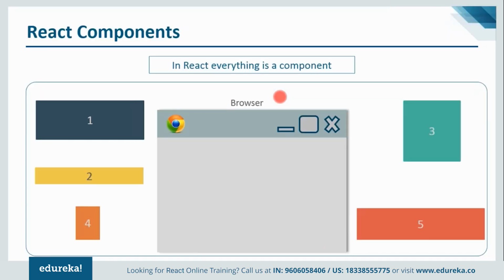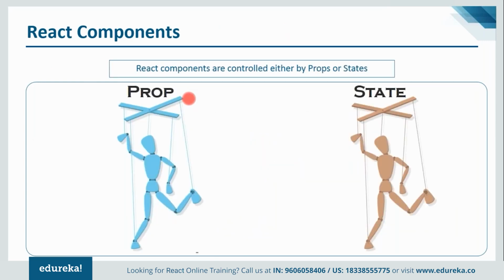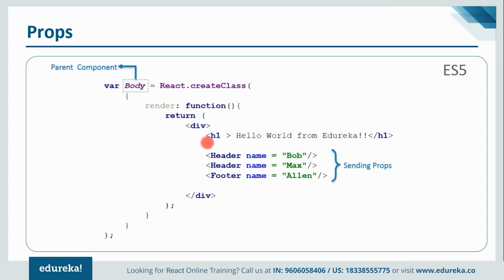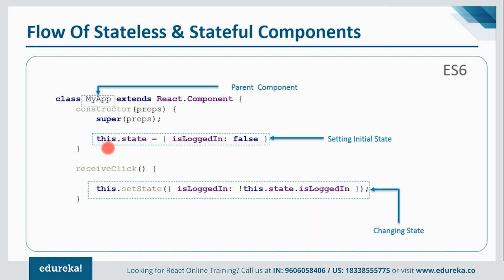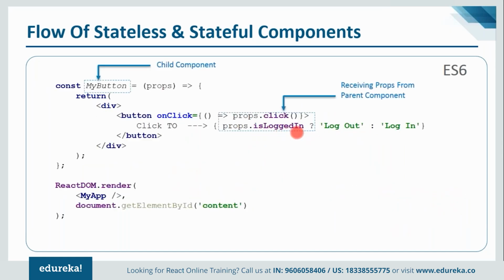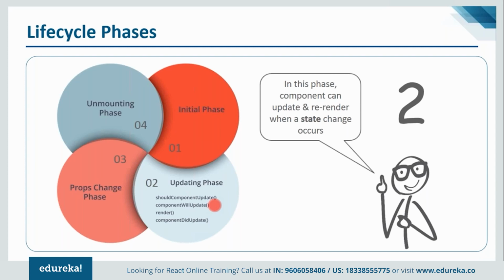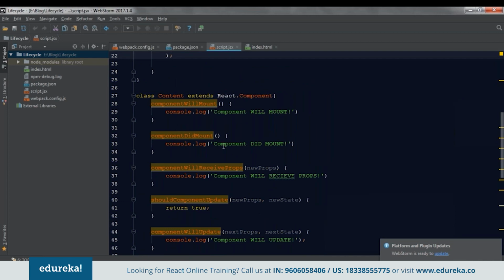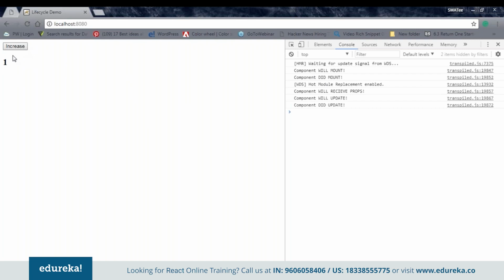React Components Lifecycle | React Tutorial for Beginners | ReactJS Training | Edureka Rewind - 2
This Edureka video on React Components will help you in understanding the fundamentals of  components in ReactJS.
00:00 Introduction
00:47 React Components
24:10 PROPS
28:20 State
40:07 Flow of Stateless and Stateful Components
41:50 Component Lifecycle